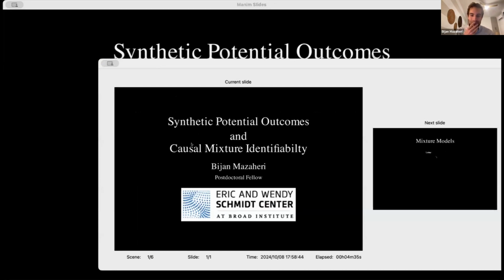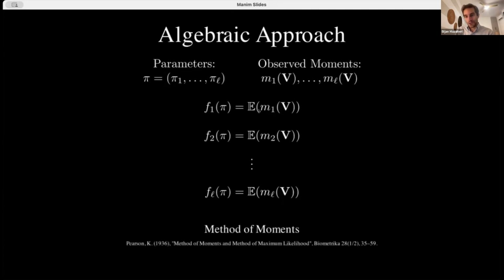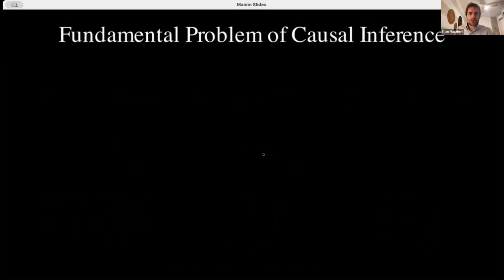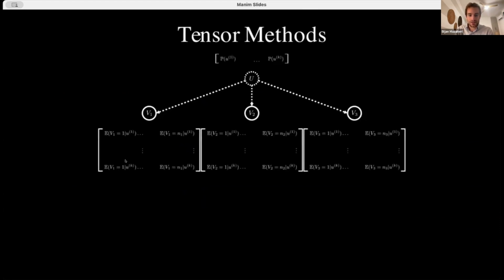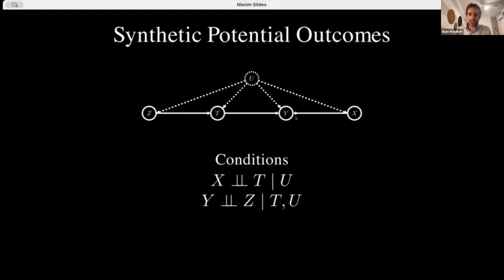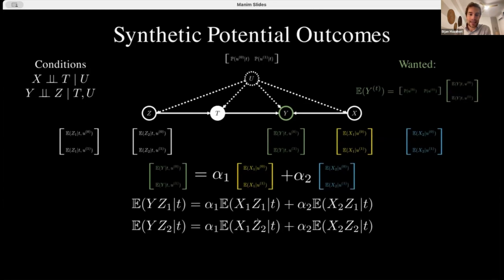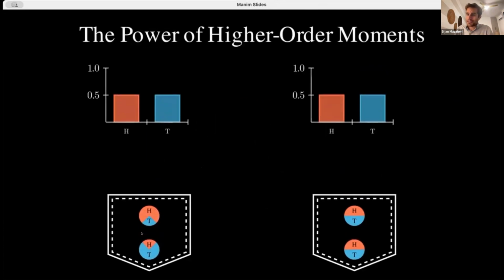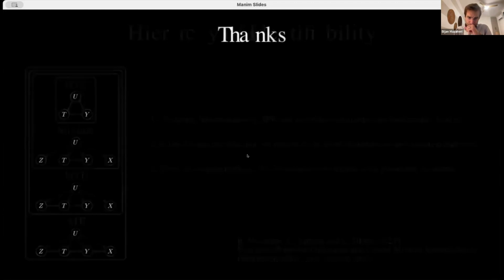Bijan Mazaheri: Synthetic Potential Outcomes and the Hierarchy of Causal Identifiability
Speaker: Bijan Mazaheri (Broad Institute of MIT and Harvard)
Title: Synthetic Potential Outcomes and the Hierarchy of Causal Identifiability
Abstract: A mixture model consists of a latent class that exerts a discrete signal on the observed data. Uncovering these latent classes is fundamental to unsupervised learning and forms the backbone of scientific thought. In this talk, we consider the problem of recovering latent classes of causal responses to an intervention. We allow overlapping support in the distributions of these classes, meaning individuals cannot be clustered into groups with a similar response. Instead, we develop a method of moments approach to synthetically sample potential outcome distributions using the higher-order multi-linear moments of the observable data. This approach is the first known identifiability result for what we call Mixtures of Treatment Effects (MTEs). More broadly, we show how MTEs fit into a hierarchy of mixture identifiability that unifies a number of previous approaches to latent class confounding.